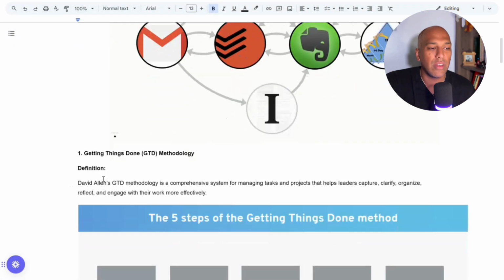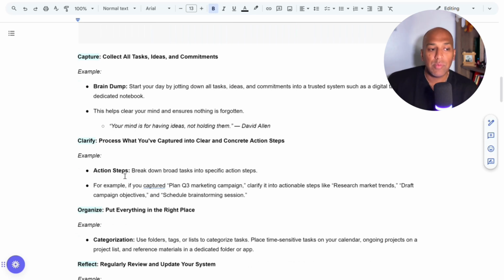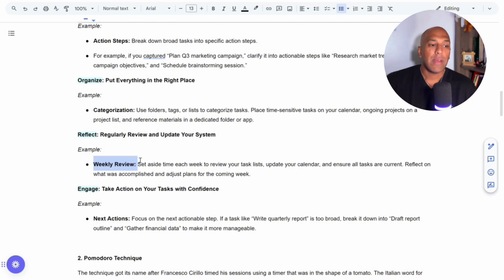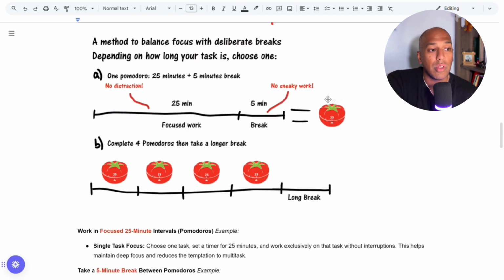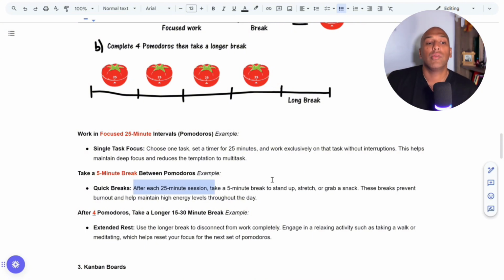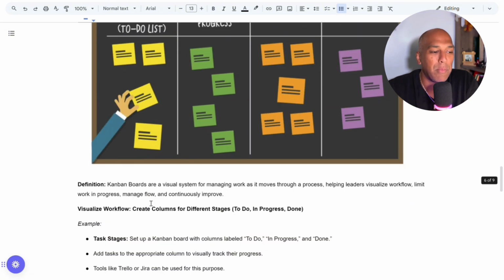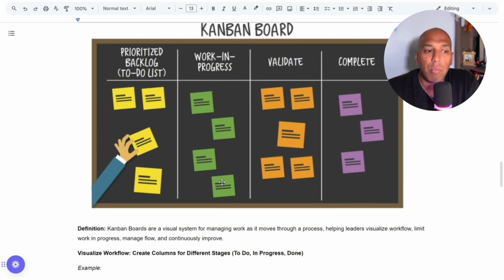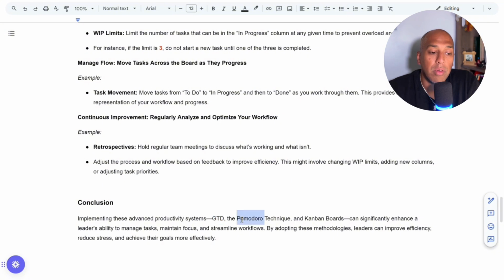Maximize your productivity and achieve your goals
Maximize your productivity and achieve your goals with our comprehensive class on Productivity Systems. Discover the power of David Allen’s Getting Things Done (GTD) methodology, the Pomodoro Technique, and Kanban Boards to streamline your workflow and enhance your efficiency.

What You’ll Learn:
Getting Things Done (GTD) Methodology:

Capture tasks and ideas to clear your mind.
Clarify and break down tasks into actionable steps.
Organize tasks with categorization and prioritization.
Reflect with weekly reviews to stay on track.
Engage by focusing on the next action step.
Pomodoro Technique:

Work in focused 25-minute intervals to maintain deep concentration.
Take 5-minute breaks between sessions to stay energized.
Enjoy longer breaks after 4 sessions to reset and refresh.
Kanban Boards:

Visualize your workflow with columns for different stages.
Limit work in progress to prevent overload and ensure focus.
Move tasks across the board to track progress visually.
Continuously improve your workflow through regular retrospectives.
Why Enroll?
Boost Productivity: Implement proven systems to manage tasks efficiently.
Enhance Focus: Learn techniques to maintain concentration and avoid multitasking.
Streamline Workflow: Visualize and optimize your processes for better results.